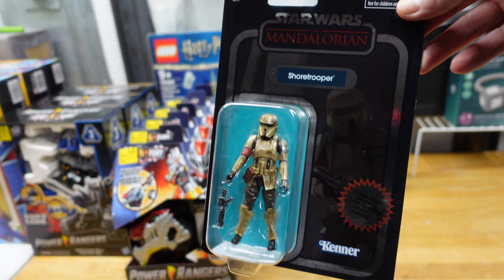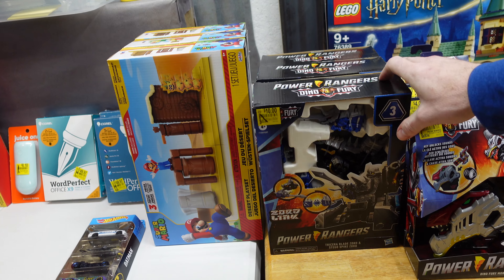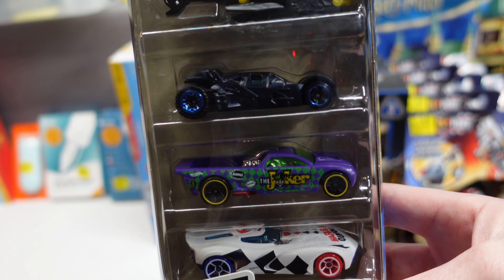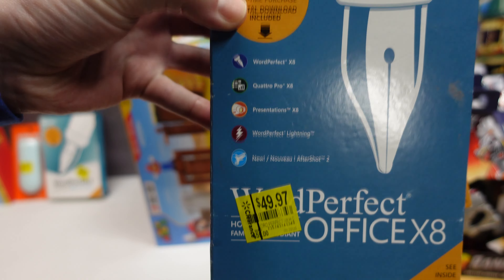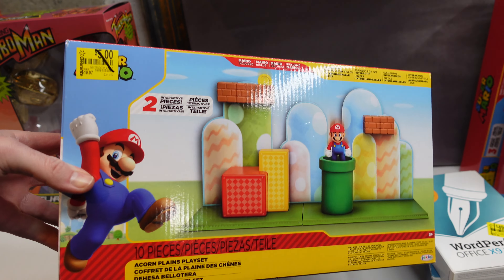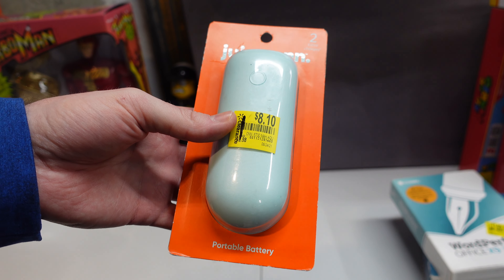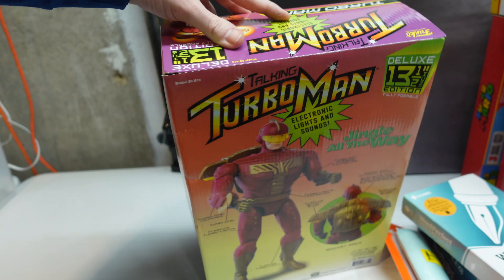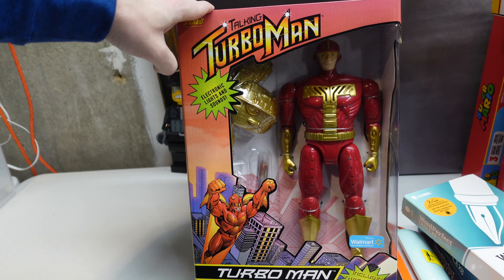Like a Proud Poppa Admiring His Newly Born Baby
I spent a lot of money compared to thrifting but I think I did pretty good. What are your thoughts?